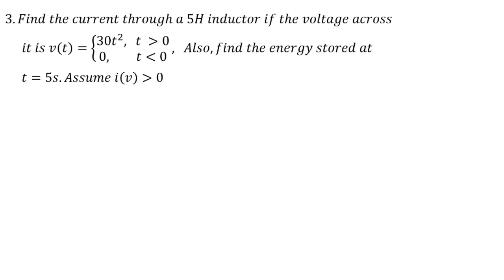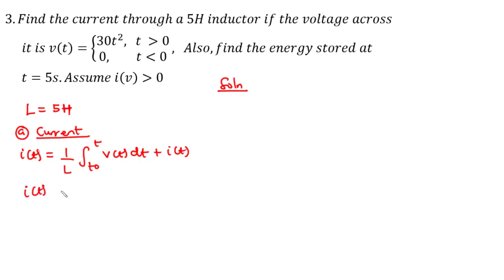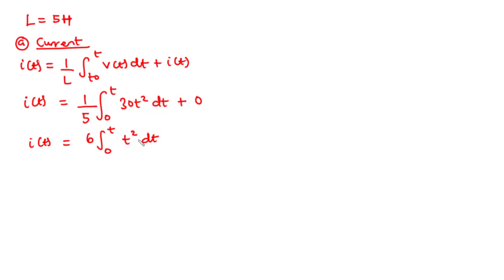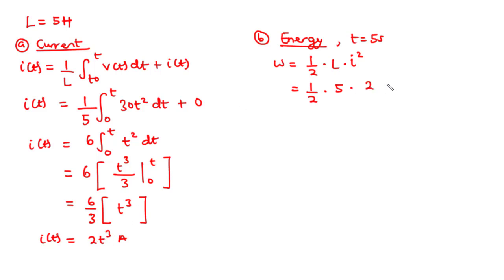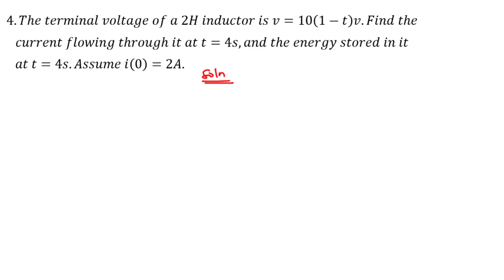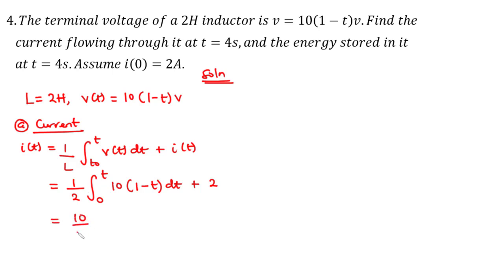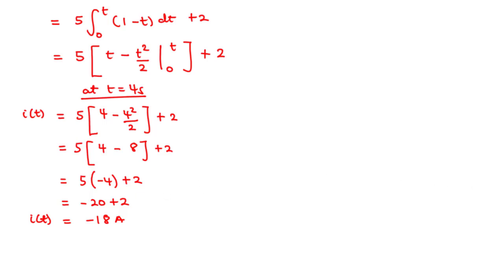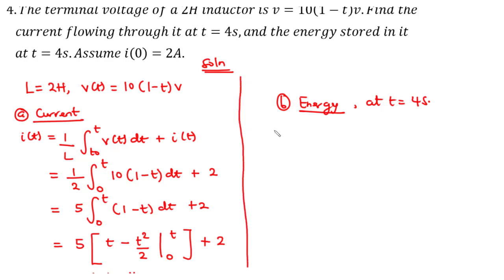☑️28b - Inductor Basics 2: Find the Voltage, Current, Power and energy stored stored in an Inductor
In this lesson, we shall learn how to find the Voltage, Current, Power and energy stored  stored in an Inductor.
We shall solve two examples.

00:00 - Ex 3
05:46 - Ex 4